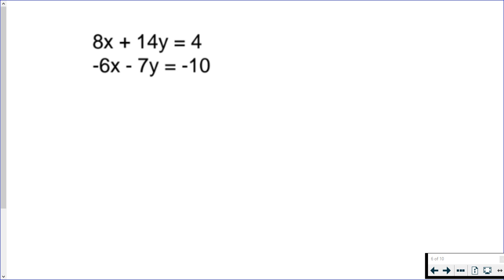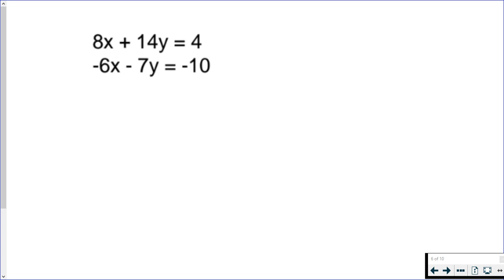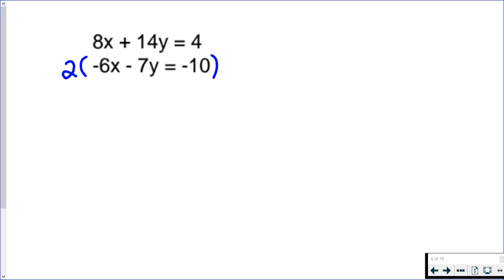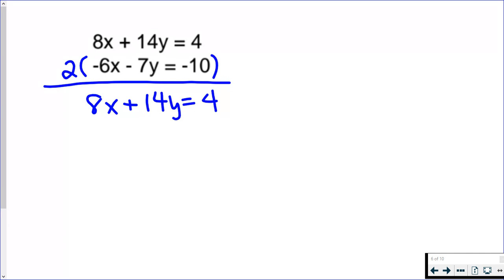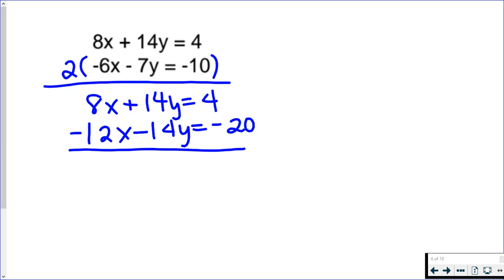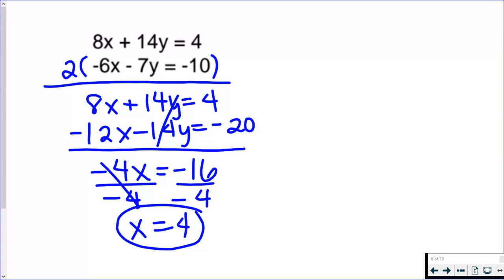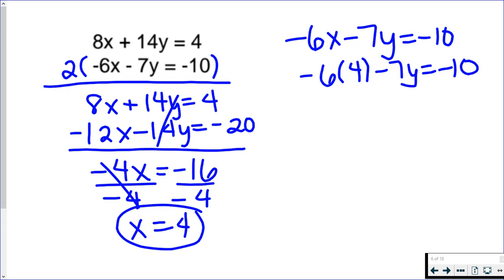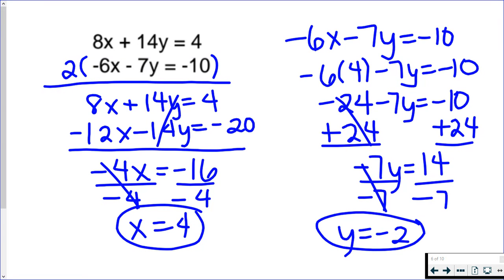System of Equation - Elimination